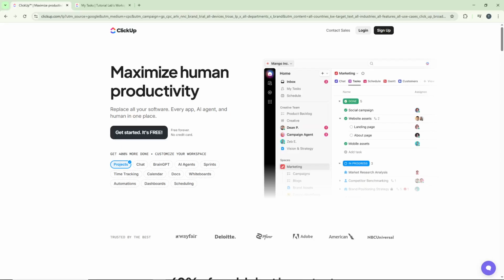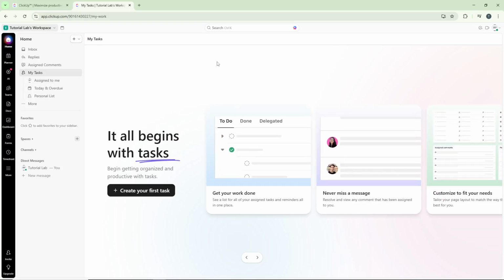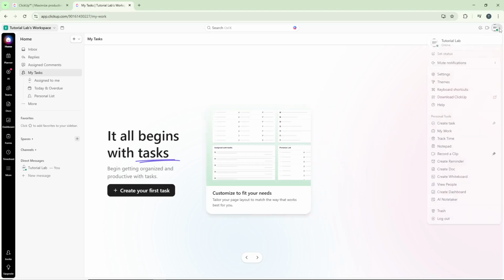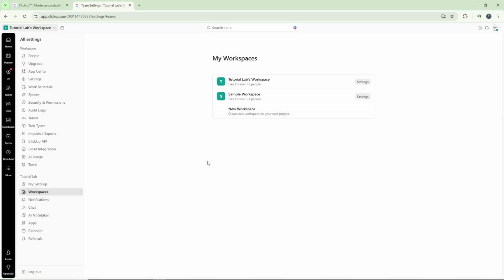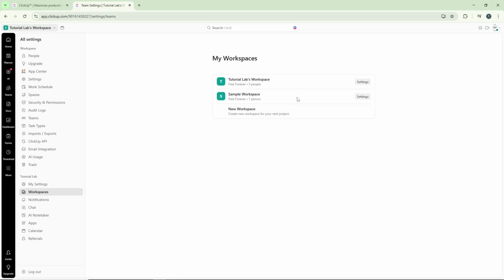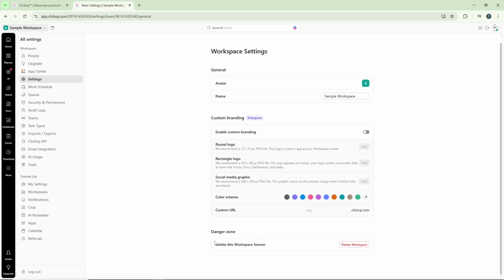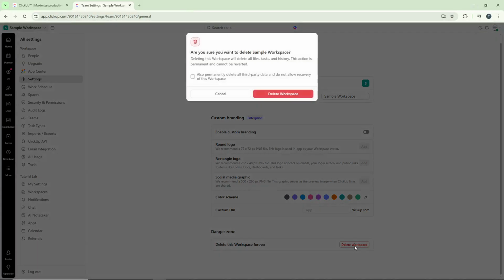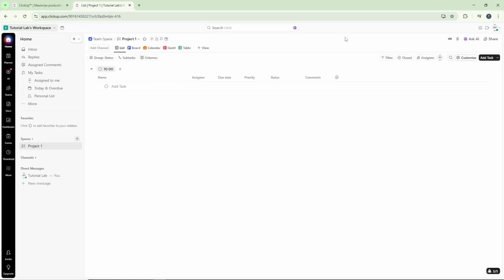How To Delete Workspace In ClickUp (Tutorial 2026)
Along the way, you'll learn how to delete workspace in ClickUp, remove ClickUp workspace account, erase ClickUp workspace tutorial, get rid of ClickUp workspace, permanently delete ClickUp space, close ClickUp workspace account, delete old ClickUp workspace, ClickUp workspace removal steps, how to remove workspace from ClickUp, guide to deleting ClickUp workspace, ClickUp workspace deletion process, can you delete a ClickUp workspace